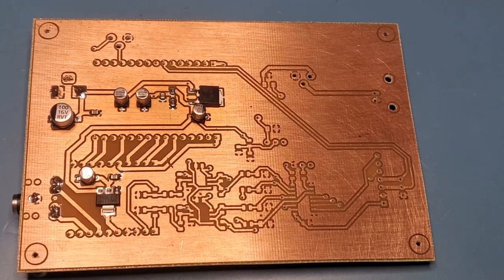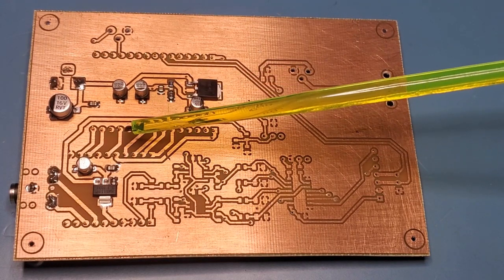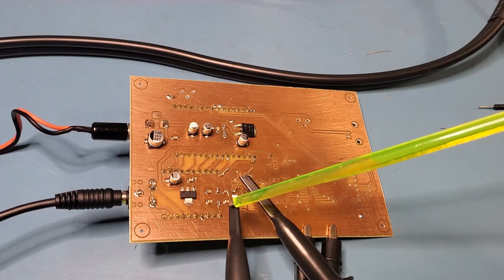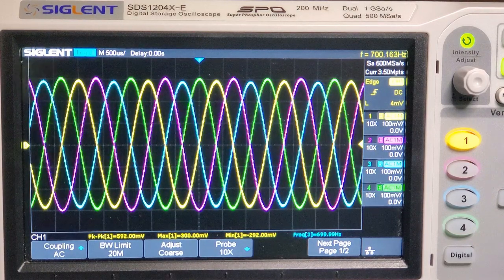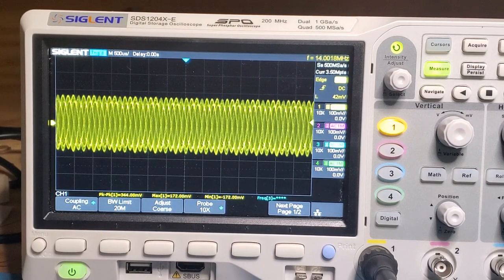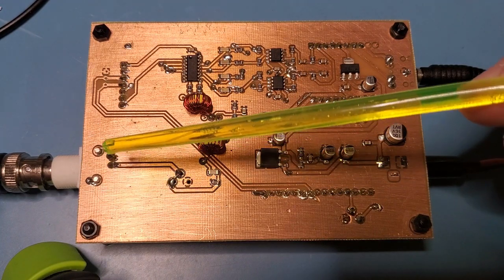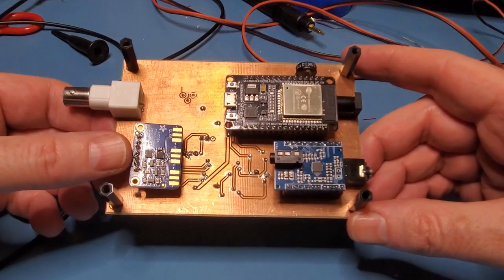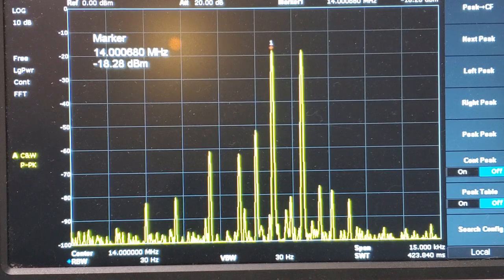Tayloe Transmit Mixer Update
A quick update on this video

where I create a board with the ESP32, ES8388 and si5351 all present to minimize loss/crosstalk

0:00 Intro
0:39 Board walkthrough
3:36 A glitch on the board I'll have to fix
3:59 ESP32/ES8388 installed and tested
5:02 Opamps installed and tested
6:06 0, 90, 180 and 270 audio signals on oscilloscope
7:27 FST3253 installed
7:54 Output tested
9:22 RF combiner and LC series circuit complete
10:33 Displaying the result on the oscilloscope
11:20 700 and 1900 Hz two tone test
12:09 Walkthrough of finished board
12:51 Two tone test on Spectrum Analyzer and wrap up